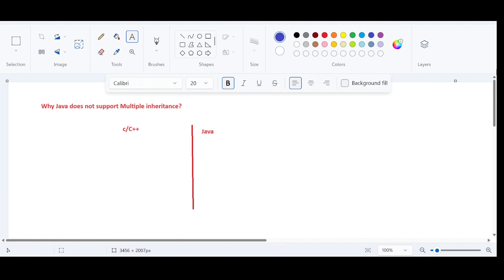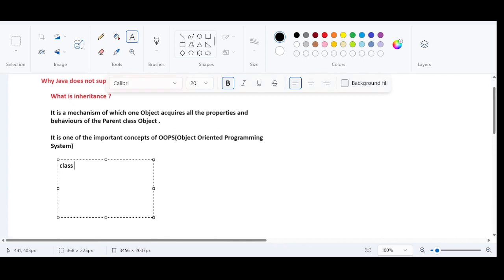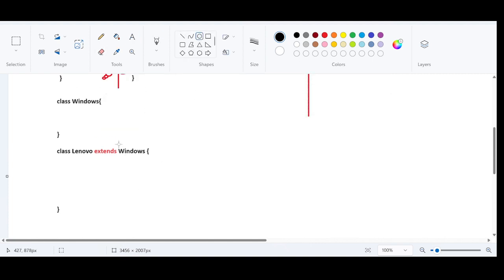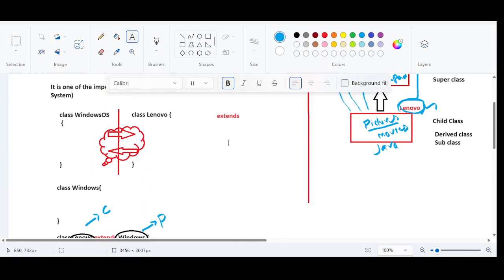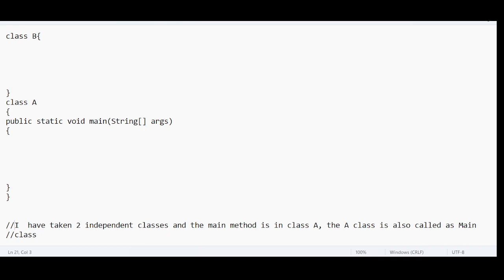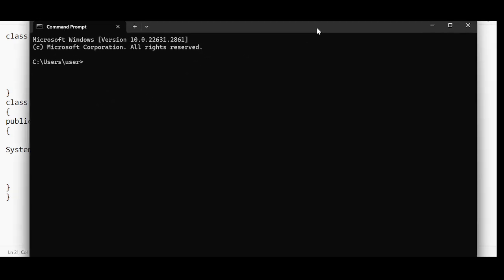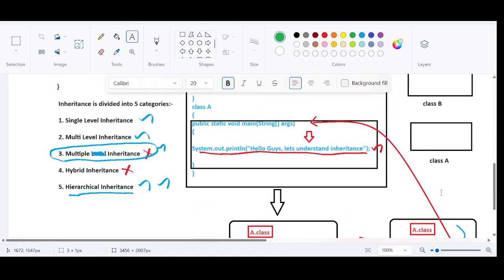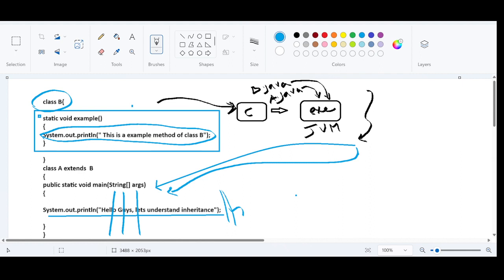Why Java does not support Multiple Inheritance Part 1